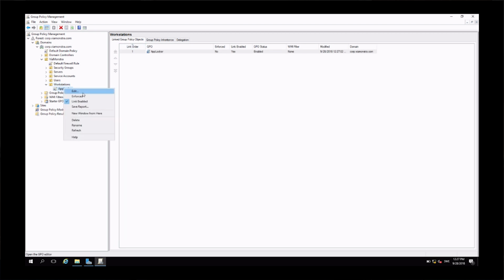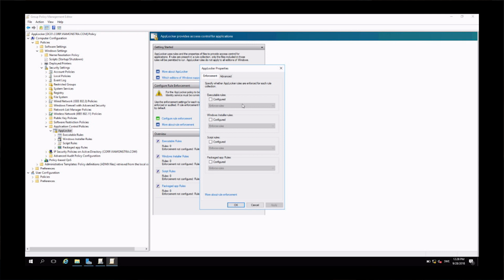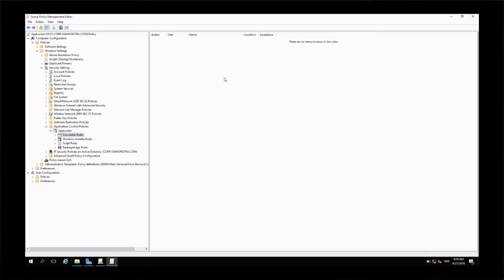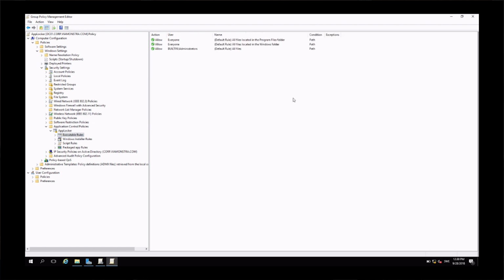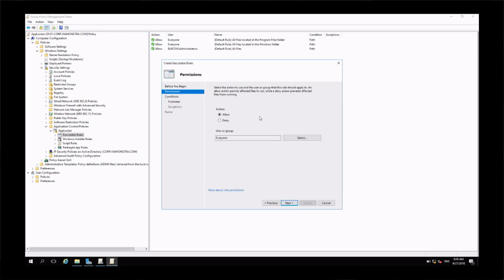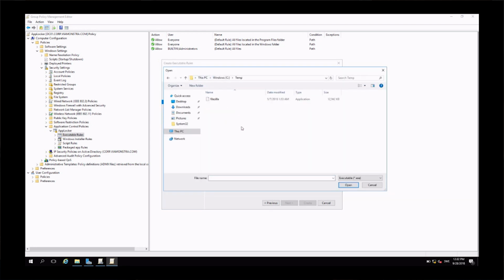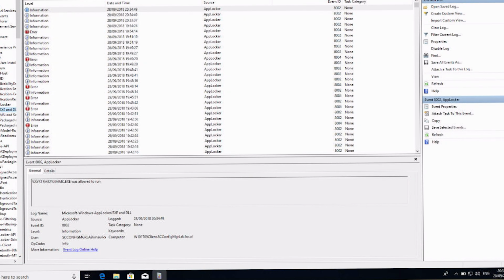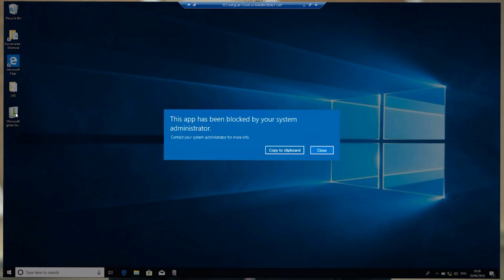TrueSec at Microsoft Ignite 2018 - Ransomware...Can your company afford a cyber attack?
Maurice Daly and Peter Lofgren discuss Ransomware and App Blocker.